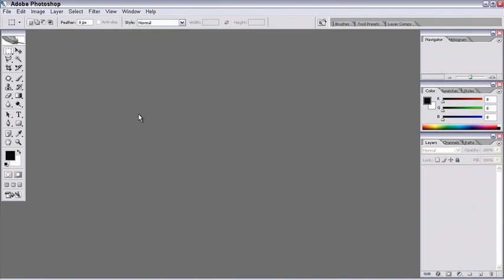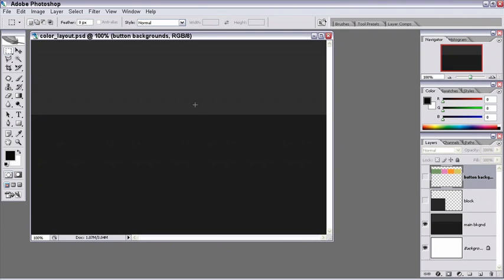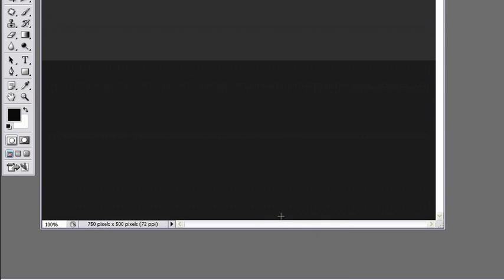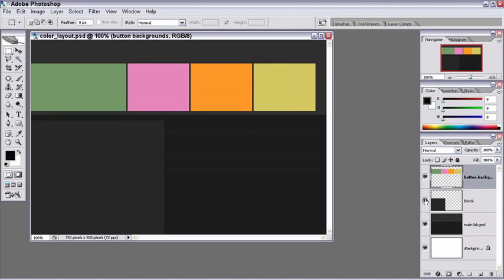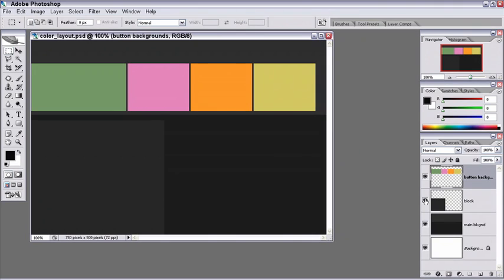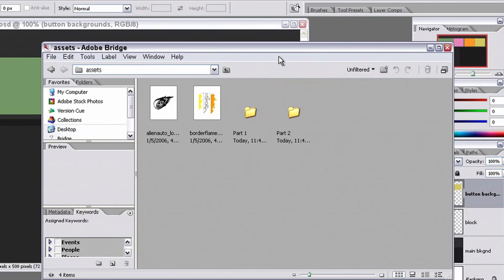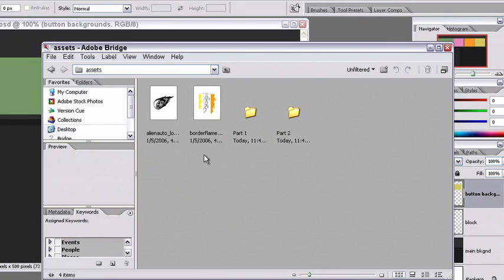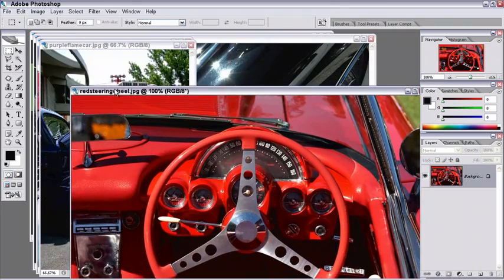Adobe Photoshop Color layout P1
Adobe photoshop
I just want to show How to use color layout on Logos, website pages, company marks etc.
I'm sure you will get some idea